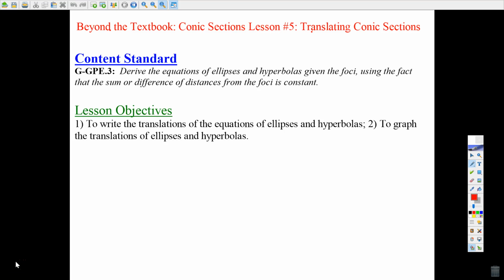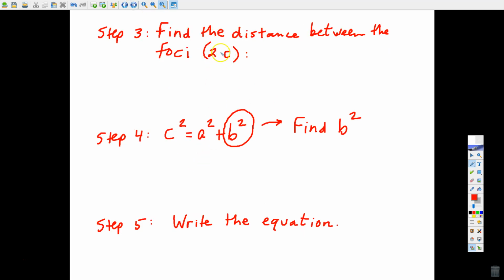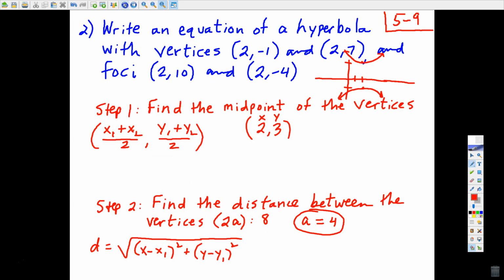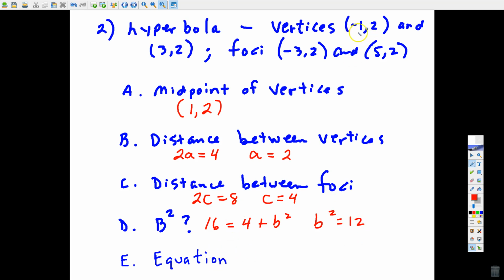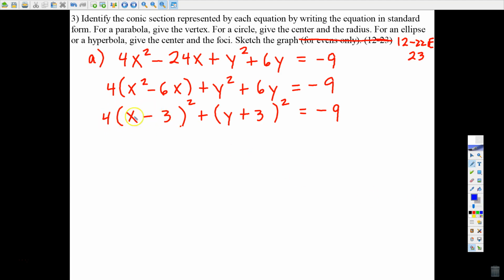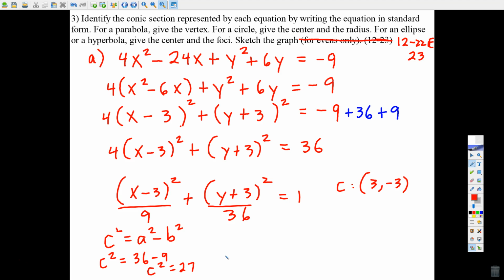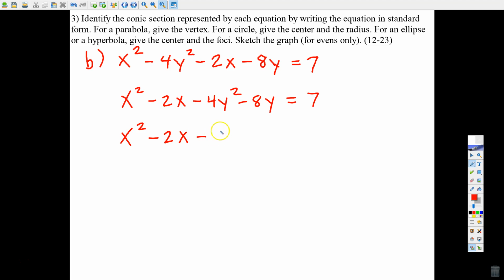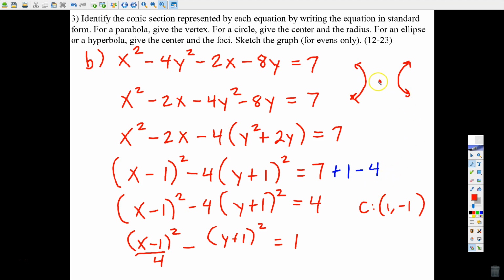Honors Alg 2 Translating Conic Sections